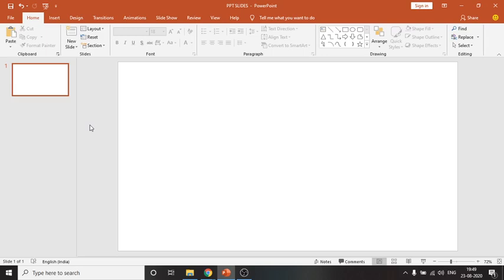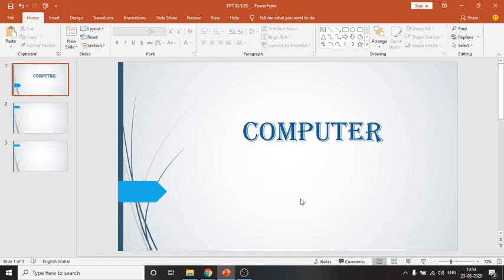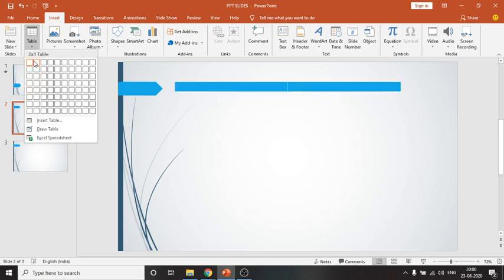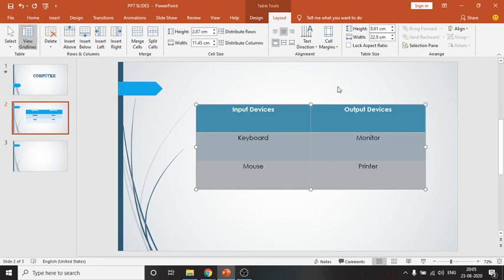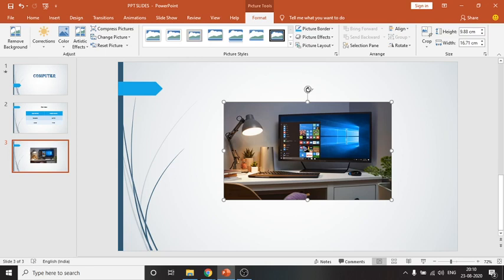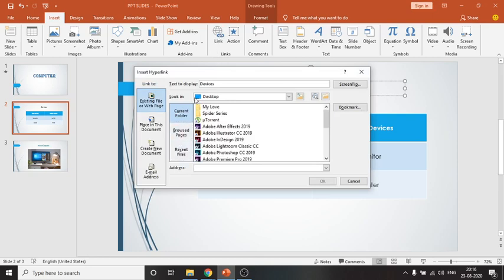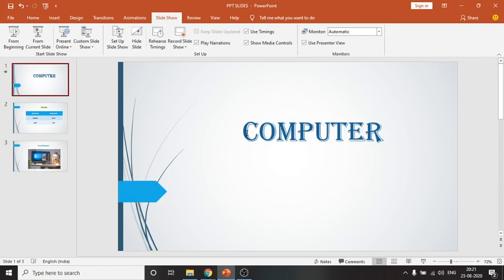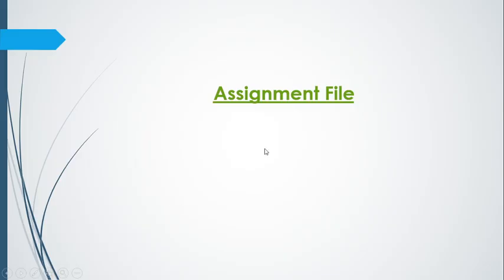Preparing Presentations - Inserting Table, Transition, Animation, Image & Hyperlinks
Subject: Information Technology and its Application in Business
Module II: Practical
Unit 2: Preparing Presentations
Teacher: Nandini Dey